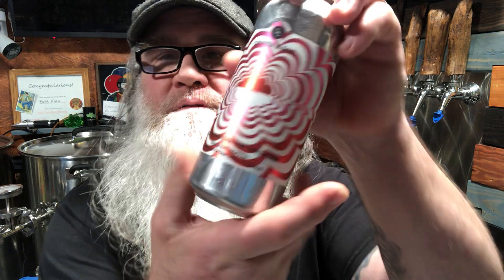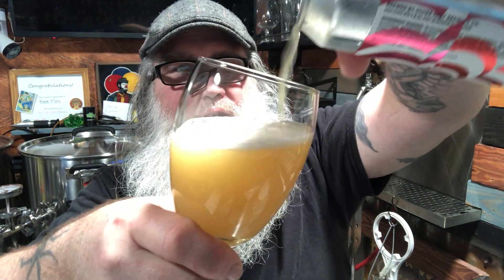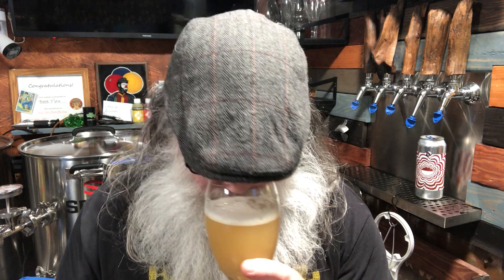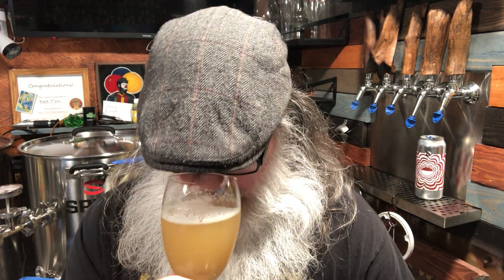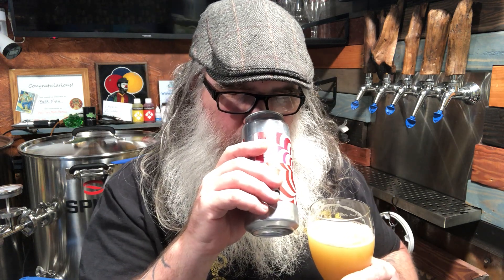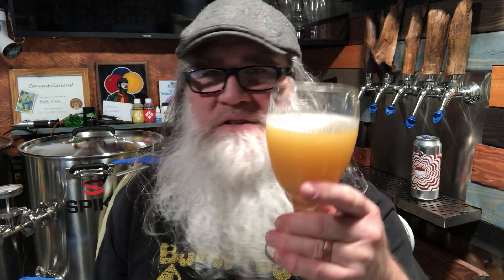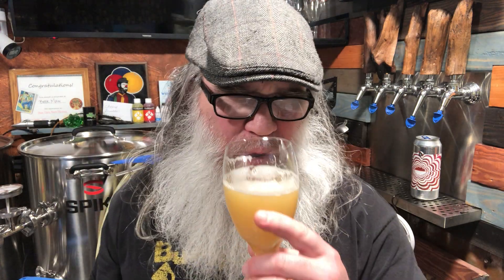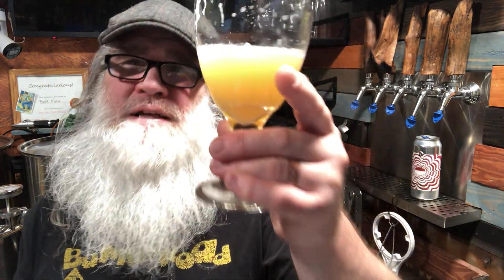Other Half Brewing - Triple Citra Chroma Daydream - Thanks FLX Beer Reviews! - It’s Beer Time!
Triple Dry Hopoed Triple Oat Cream India Pale Ale